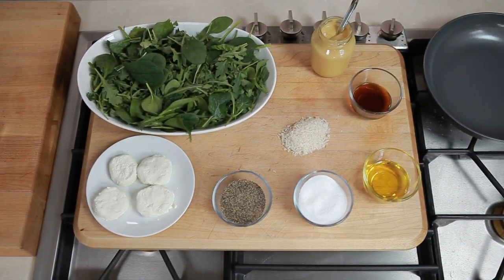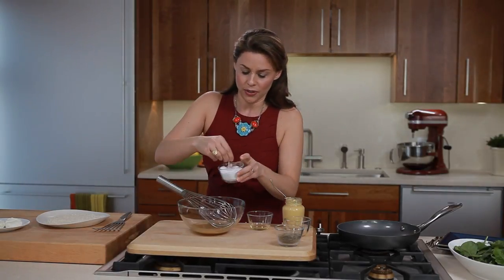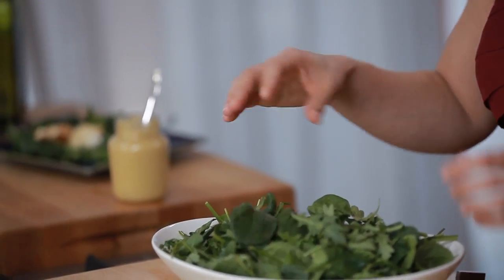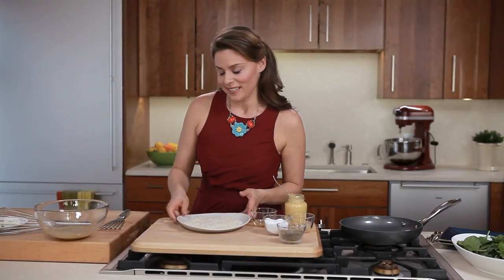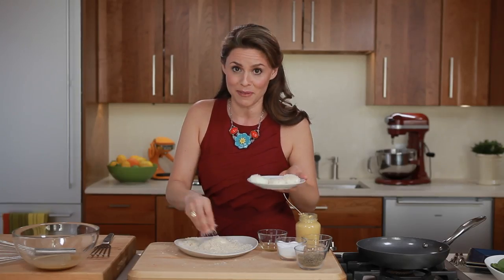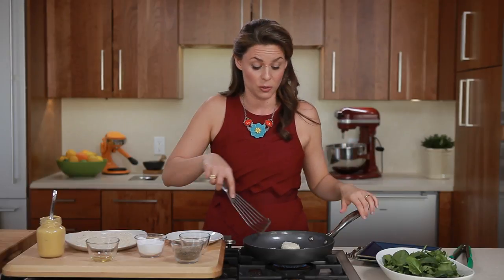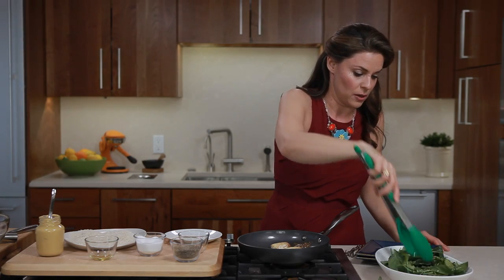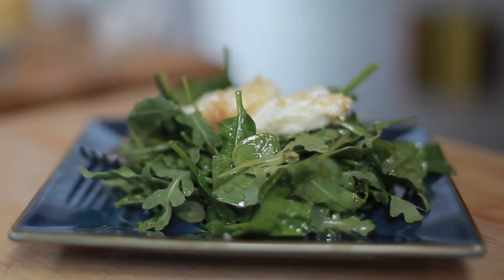Hot Goat Cheese Salad | Healthy Cheats With Jennifer Iserloh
Jennifer turns a salad of crisp greens into a meal with fresh goat cheese that's breaded and crisped in a skillet.

What decadent treat would you like to see made the Healthy Cheats way? Leave your questions, comments and video responses below.

Skinny Chef Jennifer Iserloh invites you to lead a healthier version of the good life in Healthy Cheats. Join each week as Jennifer takes your favorite indulgent recipes and remakes them into healthy and fulfilling dishes.

Chevre Chaud Salad (Hot Goat Cheese Salad)

Serves 4

Dressing:
¼ cup olive oil
2 tablespoons sherry vinegar
1 teaspoon Dijon mustard
¼ teaspoon salt
¼ teaspoon freshly ground black pepper

½ pound baby spinach
½ pound arugula
4 small fresh "button shaped" goat cheeses
½ cup panko breadcrumbs
4 teaspoons olive oil

Place the ¼ cup of olive oil, vinegar, mustard, salt, and pepper in a blender or mini chopper.  Place the greens in a large bowl and toss with the dressing. Spread the greens out on a large platter. Set aside.

Place the breadcrumbs on a sheet of wax paper or aluminum foil. Press the goat cheese into the breadcrumbs.  Heat a small skillet over medium high heat.  Add 2 teaspoons of olive oil. Add the goat cheese and cook about 1 minute until the breadcrumbs brown.  Add the remaining oil and turn the cheese. Brown for an additional minute. Transfer on top of the salad and serve immediately.